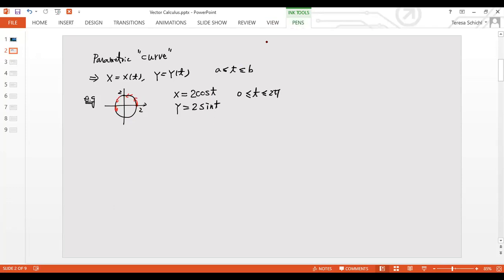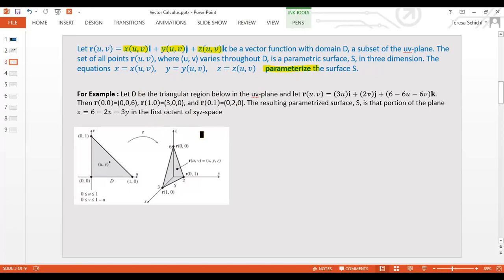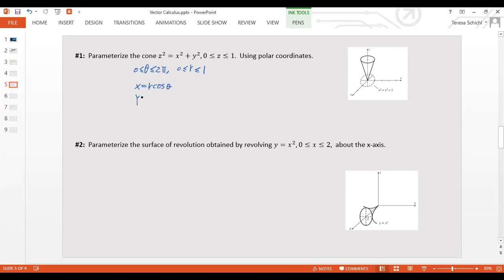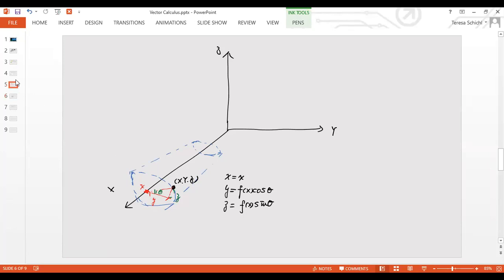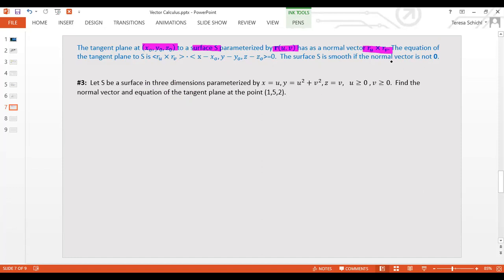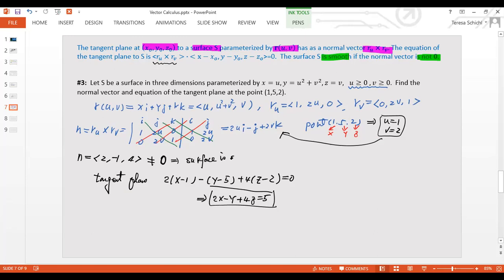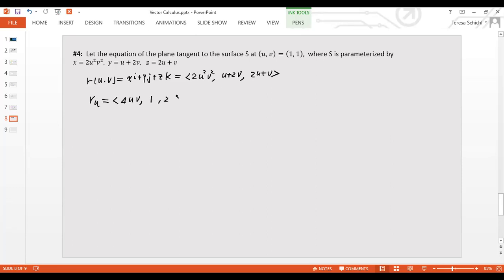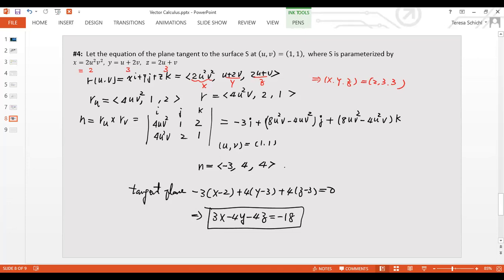Calculus 3 Lecture #8 -- Vector Calculus : Parametric Surface